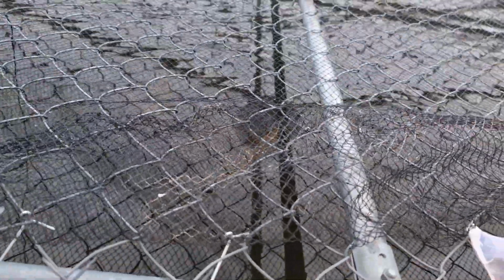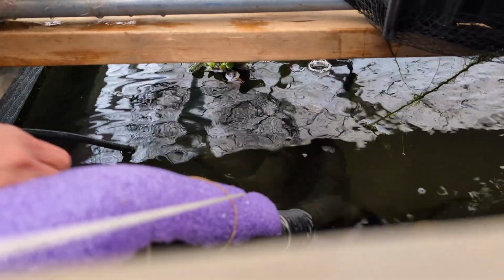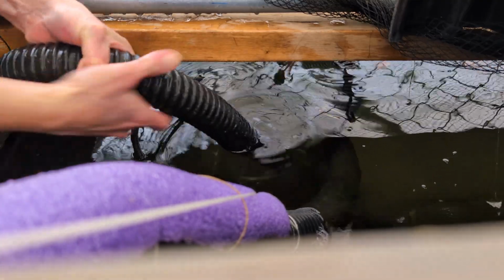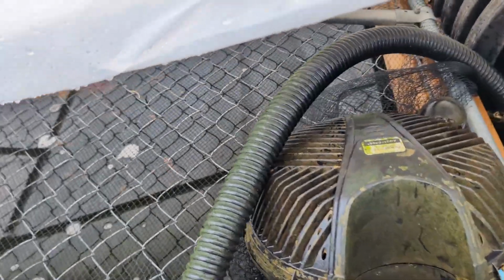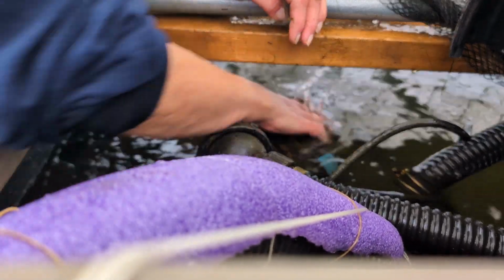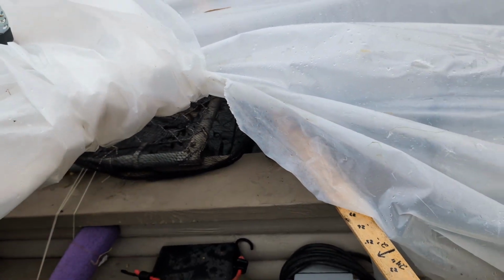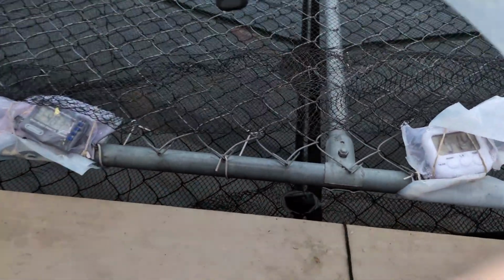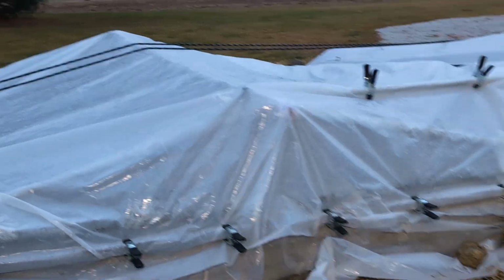Unexpected pond maintenance just before Christmas.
Keeping true to our pledge of transparency, we're posting this video of unexpected pond maintenance just before Christmas. More string algae, and surprise hello from the big Koi. 🤗